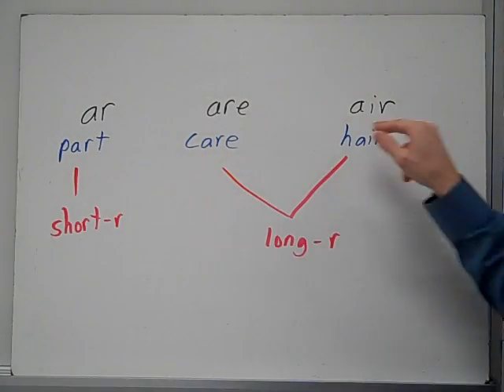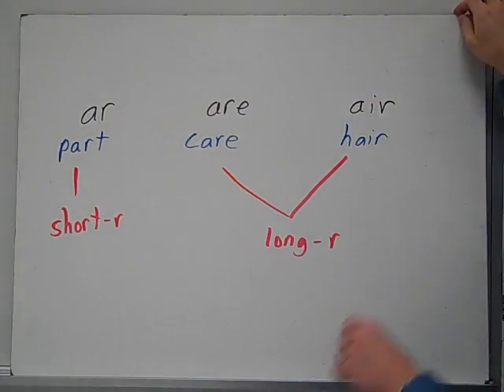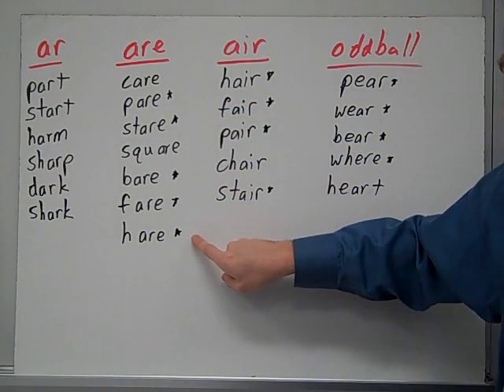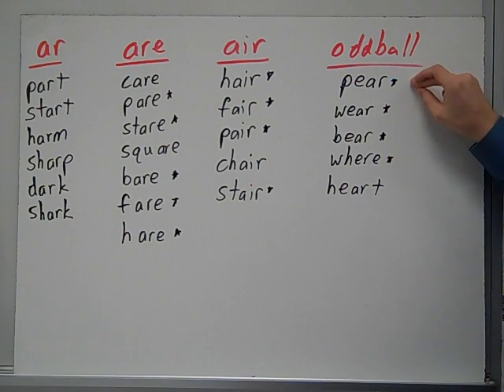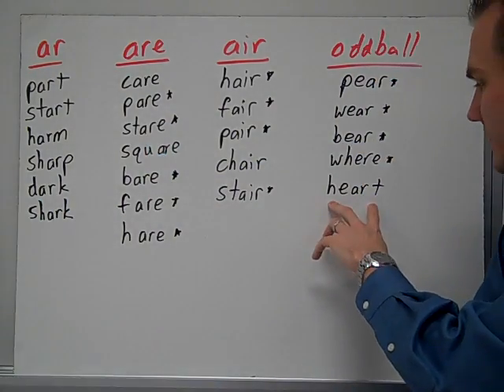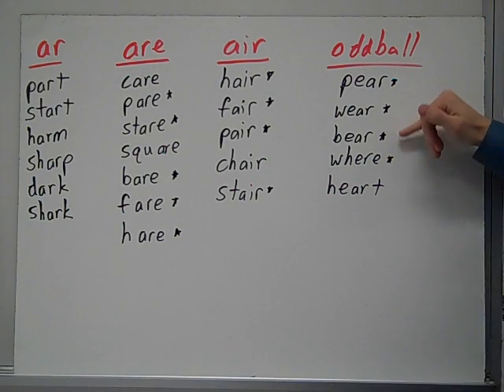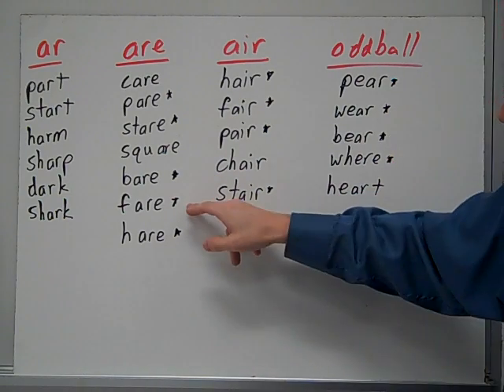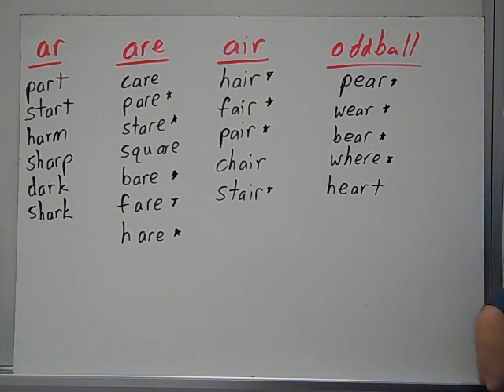WW sort 25 ar, are, air